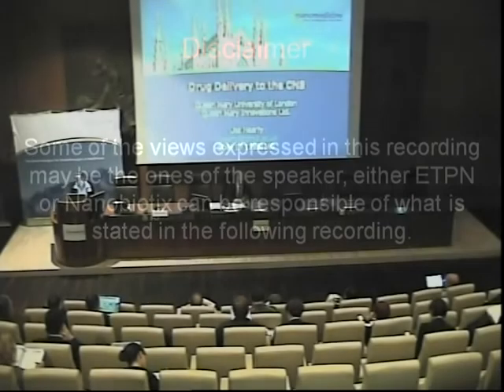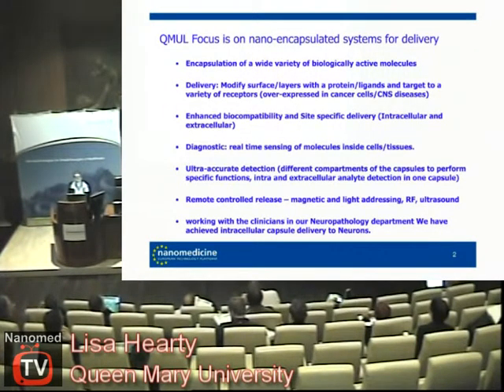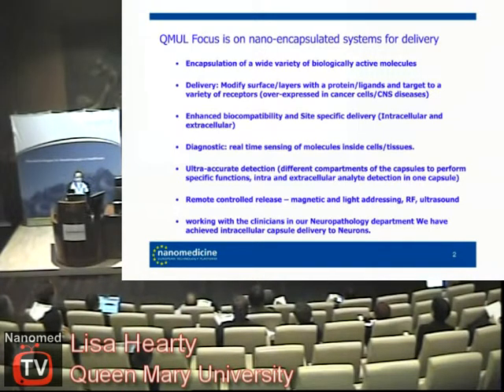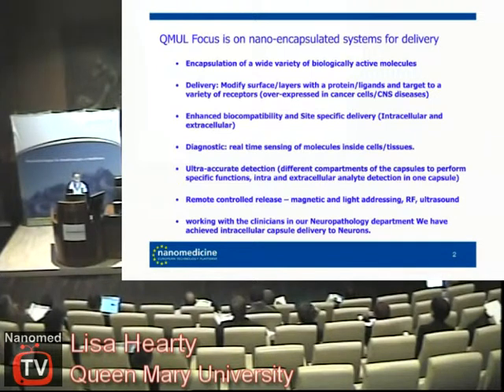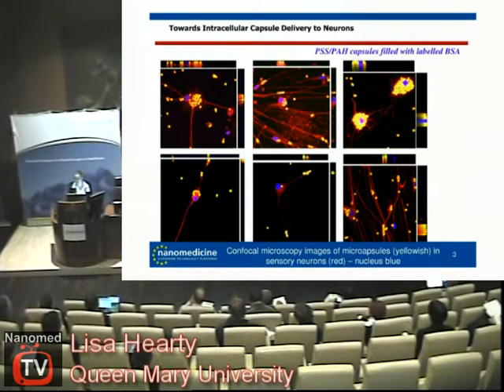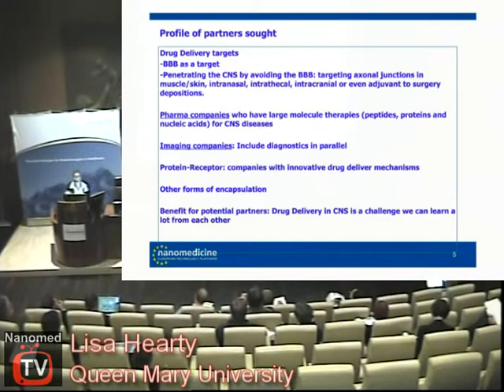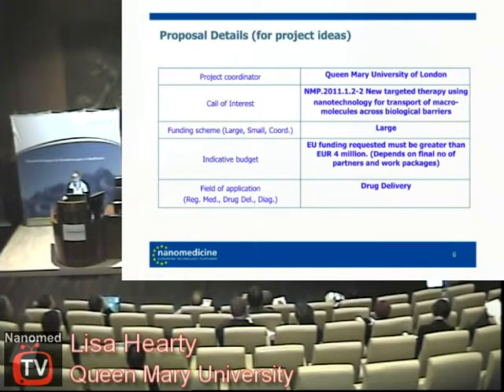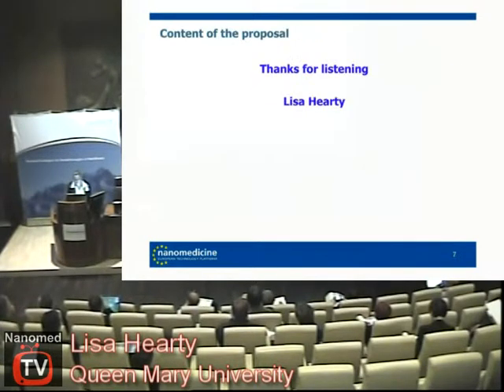Lisa Hearty - New therapeutics using nanotechnology ...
New therapeutics using nanotechnology to transport nanomolecules across biological barriers